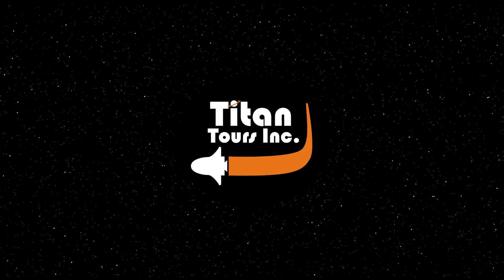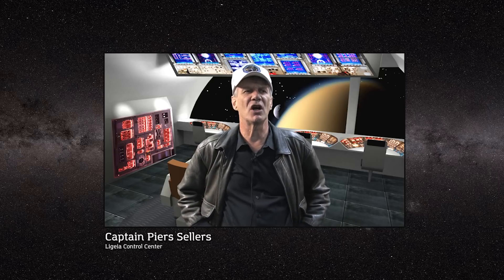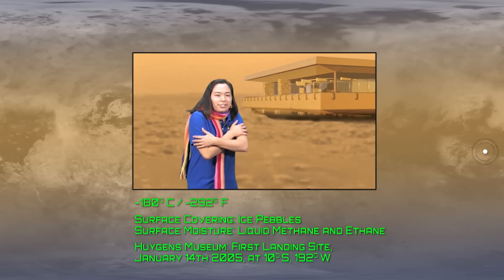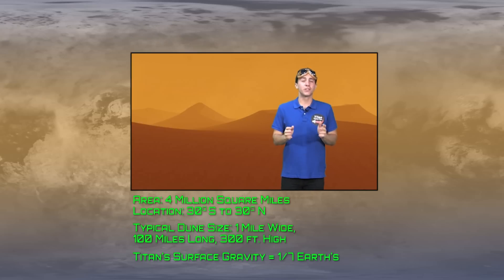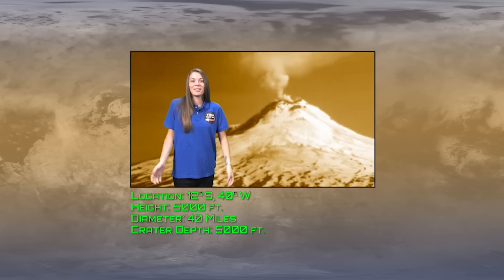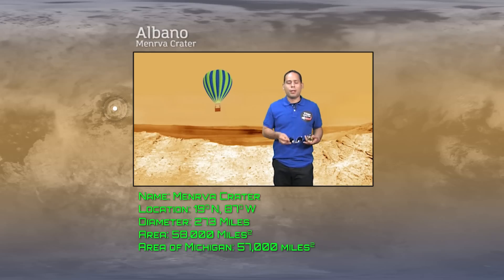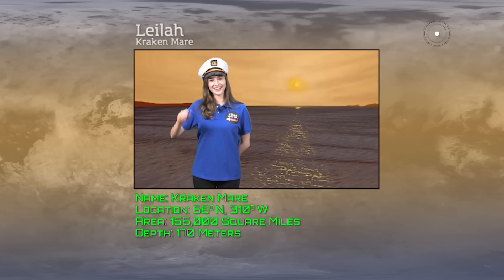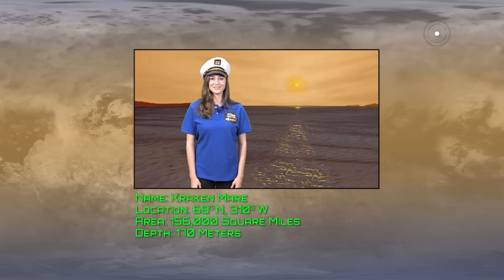Titan Tours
NASA Goddard interns take you on a fanciful futuristic tour of Saturn's moon - Titan.

Credit: NASA's Goddard Space Flight Center/Connor Nixon